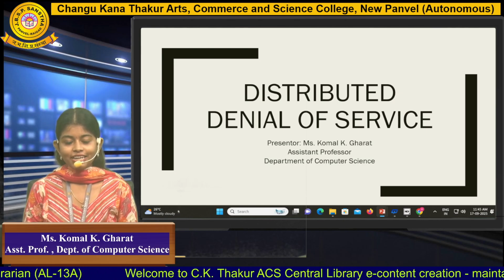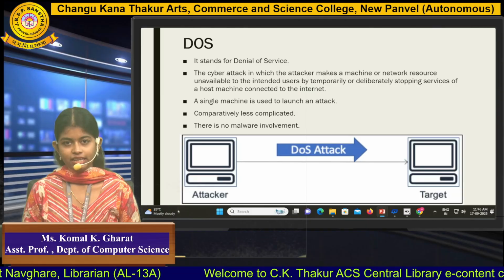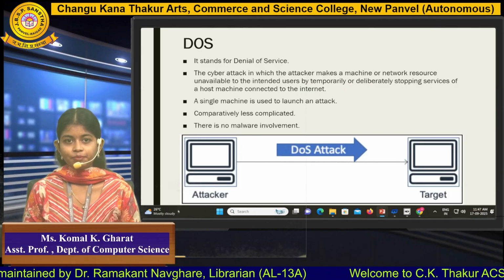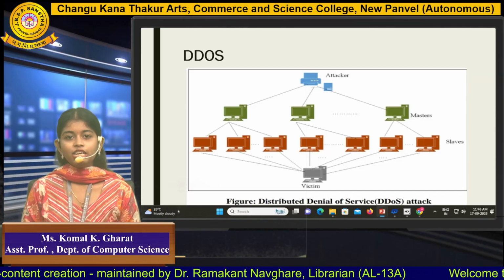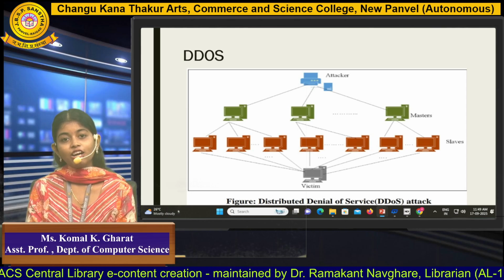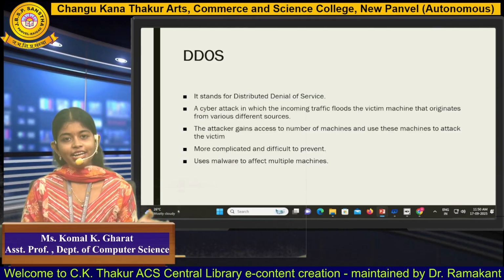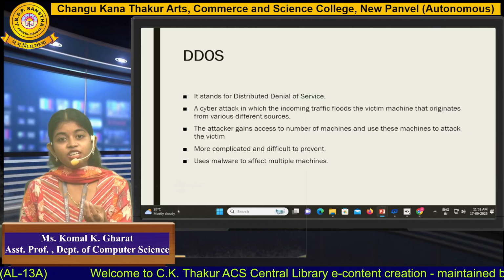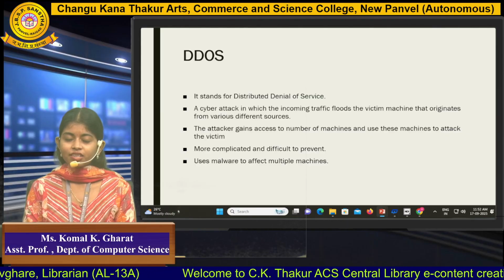Ms.Komal Gharat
Distribute Denial of Service